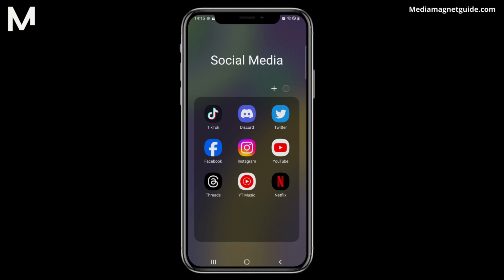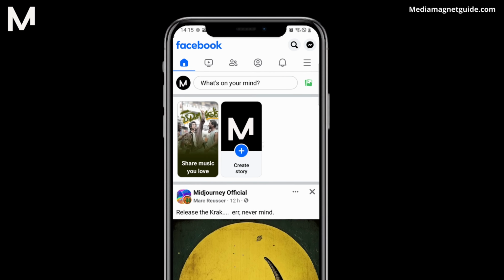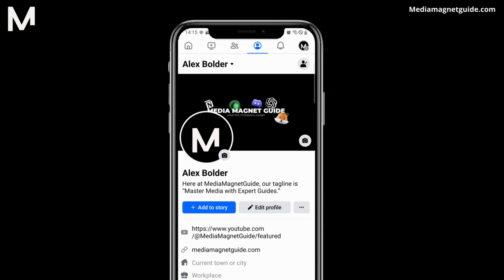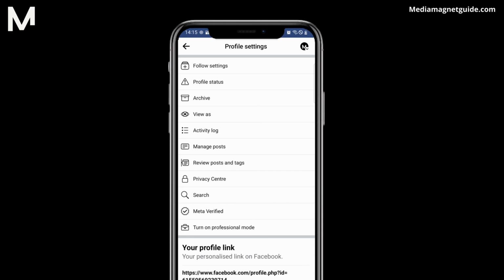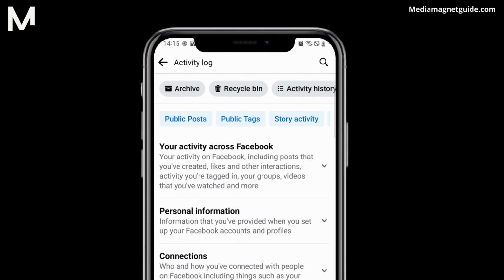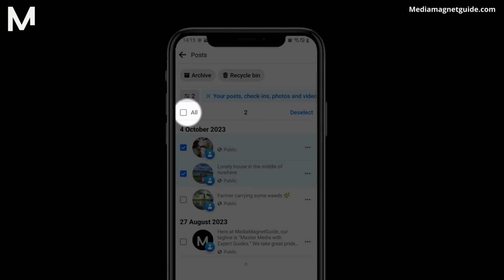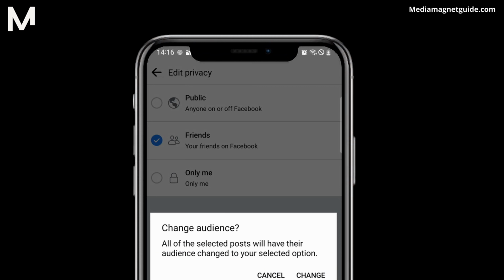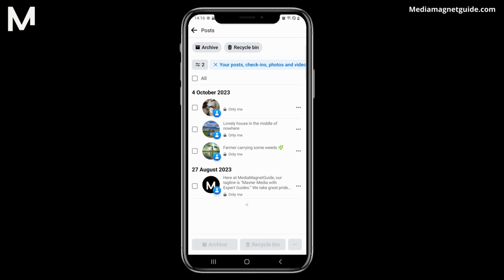How to Hide All Facebook Photos at Once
Keep your photos private by setting them to "Only Me." We'll show you how in this tutorial.